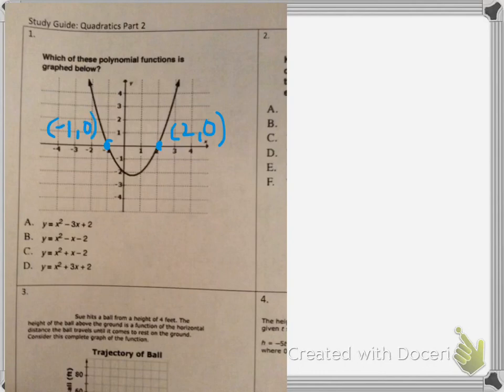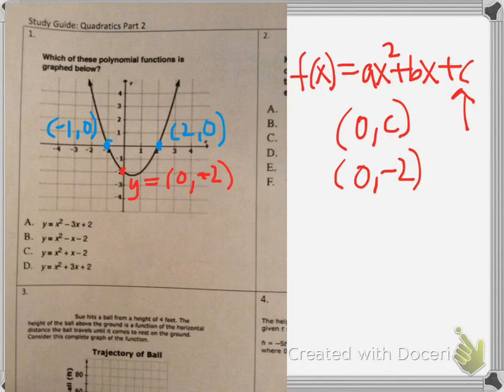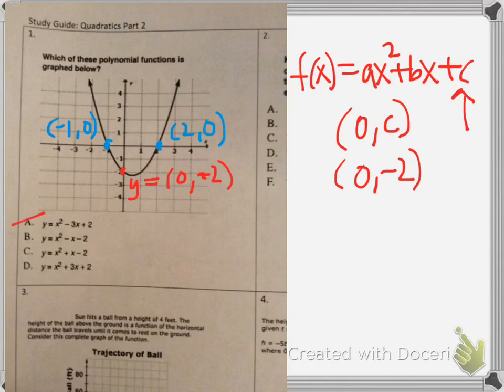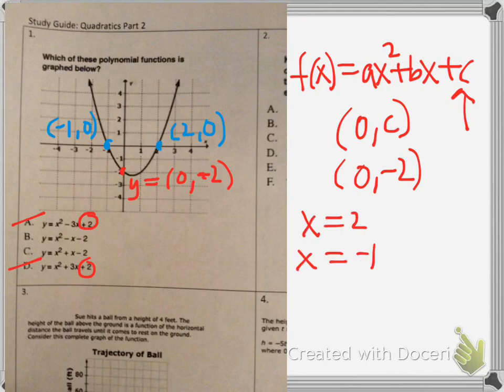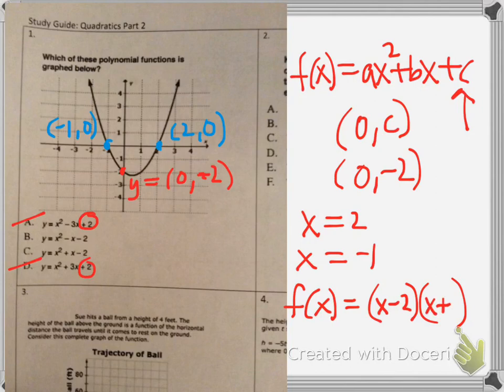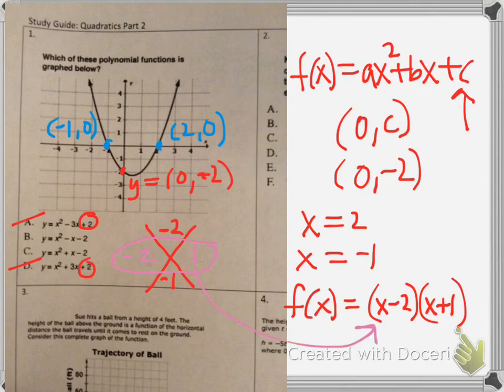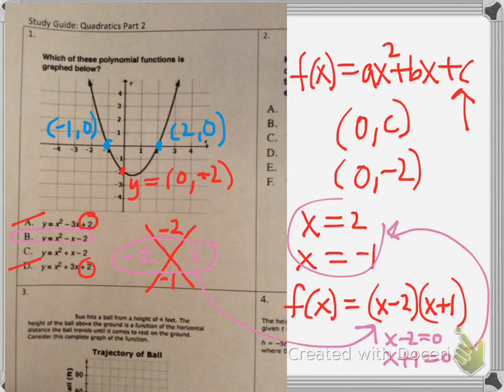Quadratic part 2 study guide # 1